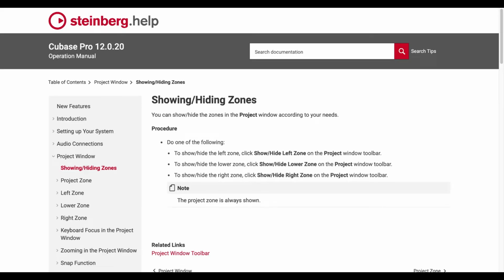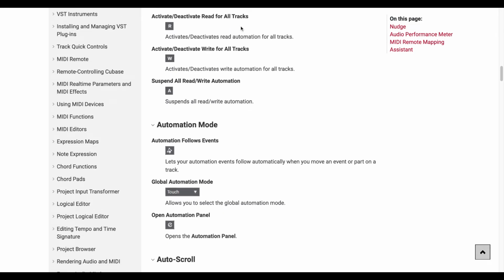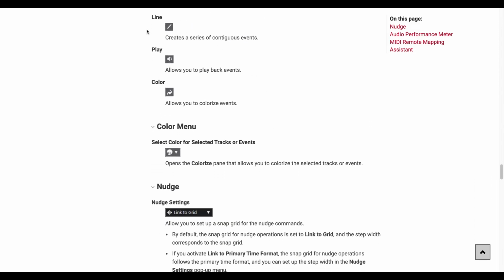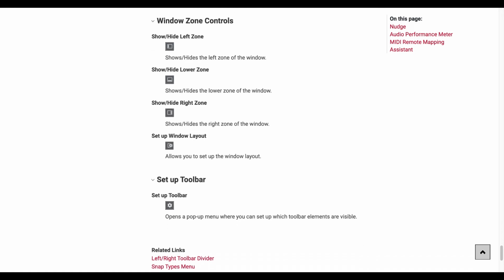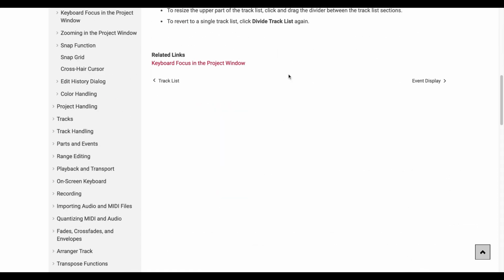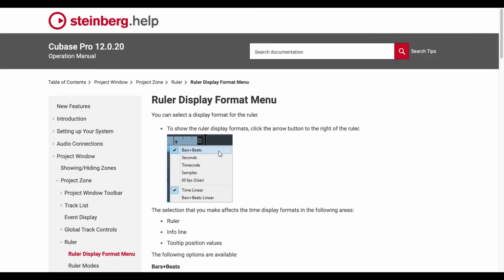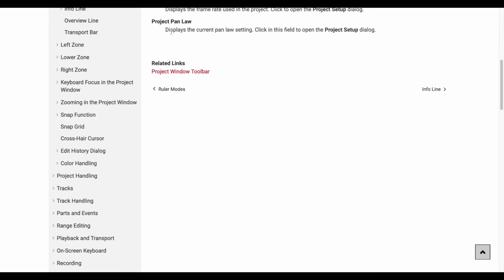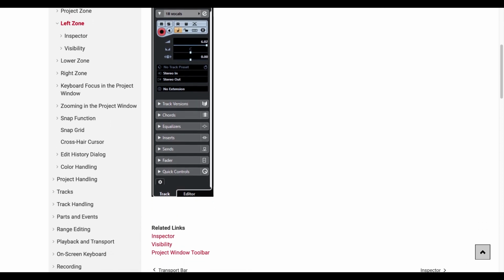Cubase 12. (Part-4) Tutorial. Master Cubase 12 with this step-by-step tutorial.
Showing/Hiding Zones
You can show/hide the zones in the Project window according to your needs.
Procedure
Do one of the following:
To show/hide the left zone, click Show/Hide Left Zone on the Project window toolbar.
To show/hide the lower zone, click Show/Hide Lower Zone on the Project window toolbar.
To show/hide the right zone, click Show/Hide Right Zone on the Project window toolbar.
Note
The project zone is always shown.
Related Links
Project Window Toolbar
Project Window
Project Zone
The project zone is the heart of the Project window and cannot be hidden.
The project zone features the track list and the event display with the ruler. Furthermore, you can activate/deactivate the status line, the info line, the overview line, and the Transport Bar for the project zone.
Related Links
Track List
Event Display
Global Track Controls
Ruler
Status Line
Info Line
Overview Line
Transport Bar
Showing/Hiding Zones
Project Window Toolbar
The toolbar contains tools and shortcuts for opening other windows and various project settings and functions.
To show/hide tools, open the toolbar context menu by right-clicking in an empty area of the toolbar and activate the tools that you want to display. To show all tools, select Show All.
Note
The number of elements that are shown also depends on the size of the Project window and the screen resolution.
The following options are available:
Activate Project
Note
Only available if more than one project is open.
Activates a project.
Project History
Undo/Redo
Undoes/Redoes actions in the Project window.
Constrain Delay Compensation
Minimizes the latency effects of the delay compensation.
Left Divider
Tools that are placed to the left of the divider are always shown.
Media & MixConsole Windows
Open MediaBay
Opens/Closes the MediaBay.
Open Pool Window
Opens/Closes the Pool window.
Open MixConsole
Opens/Closes the MixConsole.
Open Control Room
Opens/Closes the Control Room.
Open Direct Offline Processing Window
Opens/Closes the Direct Offline Processing window.
Track Visibility Configurations

Set Track Visibility Agents
Allows you to set a visibility agent to filter the tracks.
Set Track Type Filter
Allows you to filter the tracks by track type. Alt/Opt-click to reset the track type filter.
State Buttons
Deactivate All Mute States
Deactivates all mute states.
Deactivate All Solo States
Deactivates all solo states.
Deactivate All Listen States
Deactivates all listen states.
Activate/Deactivate Read for All Tracks
Activates/Deactivates read automation for all tracks.
Activate/Deactivate Write for All Tracks
Activates/Deactivates write automation for all tracks.
Suspend All Read/Write Automation
Suspends all read/write automation.
Automation Mode
Automation Follows Events
Lets your automation events follow automatically when you move an event or part on a track.
Auto-Scroll
Keeps the project cursor visible during playback.
Select Auto-Scroll Settings
Allows you to activate Page Scroll or Stationary Cursor and to activate Suspend Auto-Scroll When Editing.
Locators
Go to Left Locator Position
Allows you to go to the left locator position.
Left Locator Position
Shows the left locator position.
Go to Right Locator Position
Allows you to go to the right locator position.
Right Locator Position
Shows the right locator position.
To create an FX channel, click Add FX.
Configure the channel.
Optional: Enter a name for the group channel track.
Click OK.
The group channel or FX channel is added to the bus list.
For each of the speaker channels in the bus, click in the Output Routing column, and select a port for your audio hardware.
Related Links
Audio Effects
Deleting a Bus Configuration Preset
Monitoring Bus
Search Tips
Table of ContentsNew Features
New Features
Introduction
Setting up Your System
Audio Connections
Project Window
Project Handling
Tracks
Track Handling
Parts and Events
Range Editing
Playback and Transport
On-Screen Keyboard
Recording
Arranger Track
Transpose Functions
Markers
MixConsole
VCA Faders
Control Room
Metering and Loudness
Audio Effects
Audio Functions
Sample Editor
Hitpoints
Sampler Tracks
Pool
MediaBay and Media Rack
Surround Sound
Automation
VST Instruments
MIDI Remote
Remote-Controlling Cubase
MIDI Functions
MIDI Editors
Expression Maps
Note Expression
Chord Functions
Chord Pads
Project Input Transformer
Logical Editor
Project Browser
Synchronization
VST System Link
Exchanging Files with Other Applications
Key Commands
Customizing
Optimizing Audio Performance
Preferences